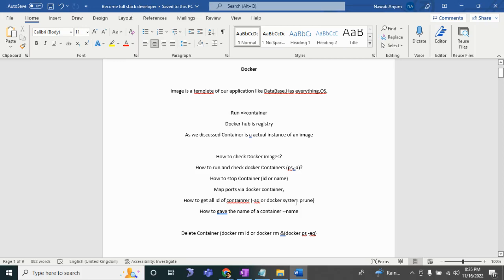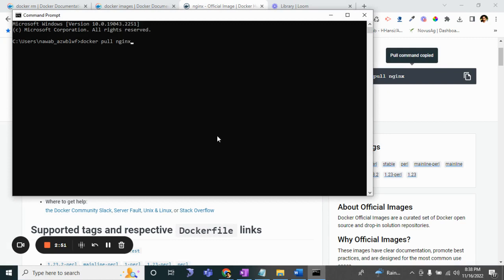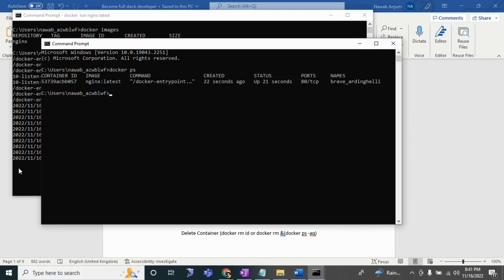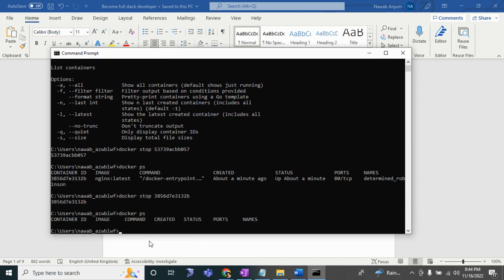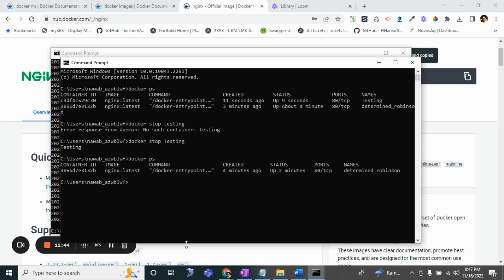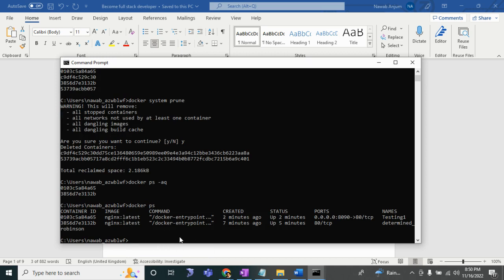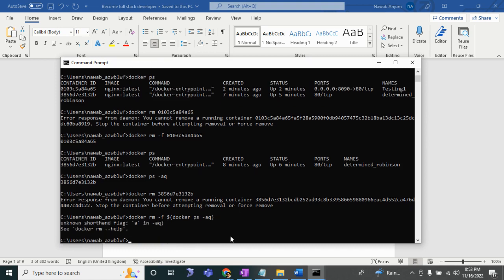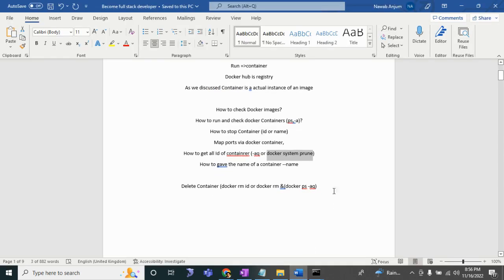Docker Container,what is docker container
Docker Container
what is docker container
Docker Container